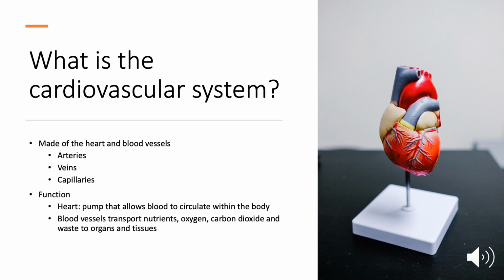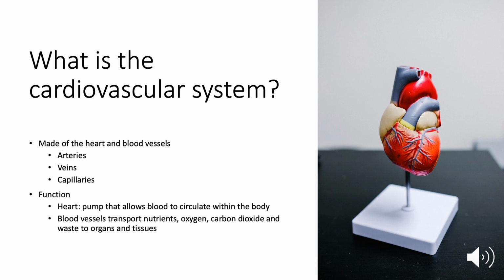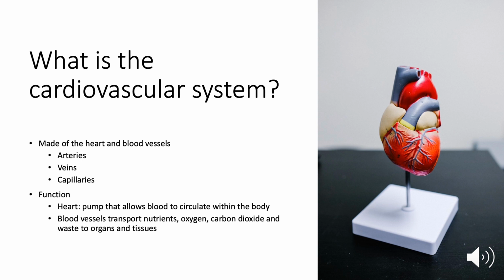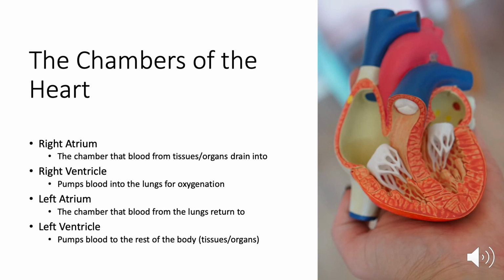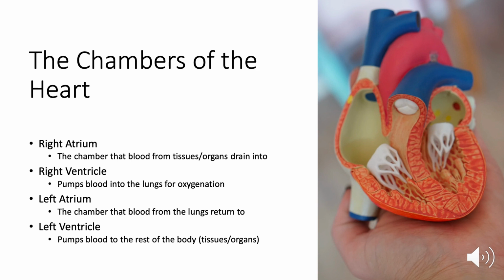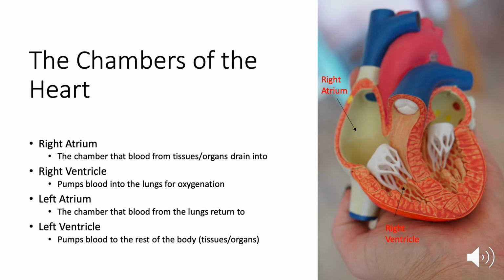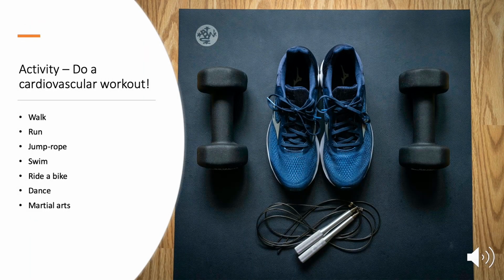The Human Body: The Cardiovascular System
Join ASI teacher, Yen, and discover each part of the cardiovascular system! In this video, we discuss the various sectors of the heart, and how to train your cardiovascular system! This is part 10 of Shika and Yen’s series “The Human Body.”